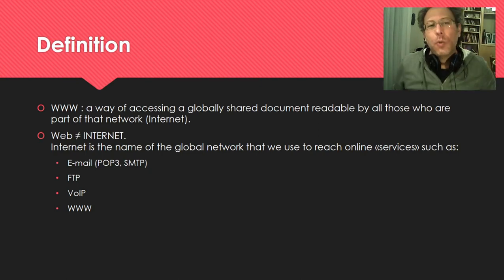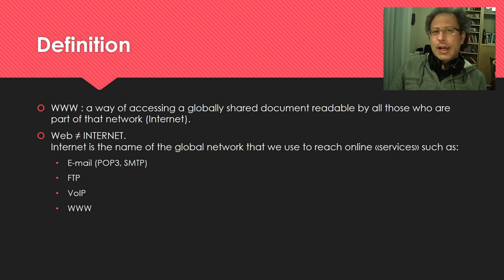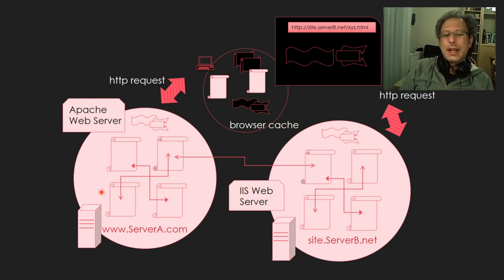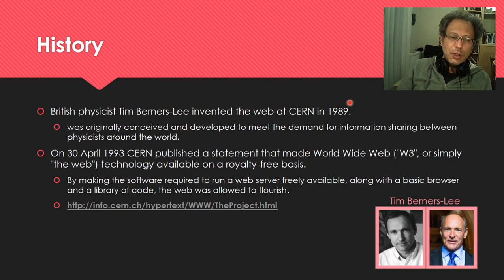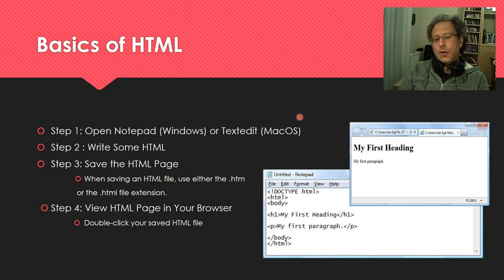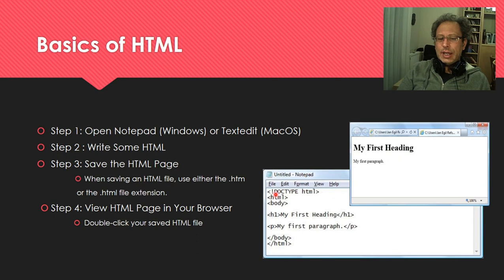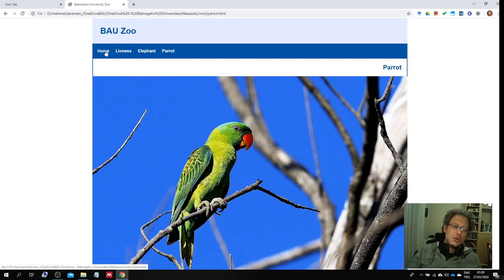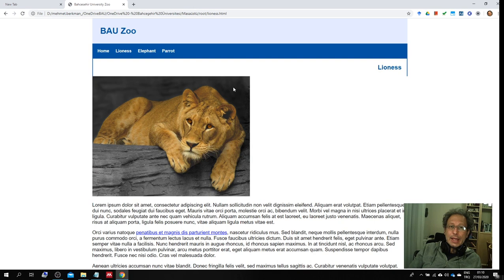Understanding HTML and CSS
A simple description of WWW technology and a brief exercise based introduction HTML and CSS.

To follow the exercise, some simple tools are required:
1) A basic text editor (e.g. Notepad or Textedit)
3) Several animal photos of in JPEG format.

This lecture is recorded as a part of VCD3112 Introduction to User Interface Design course of Communication Design department of Bahcesehir University, Faculty of Communication.